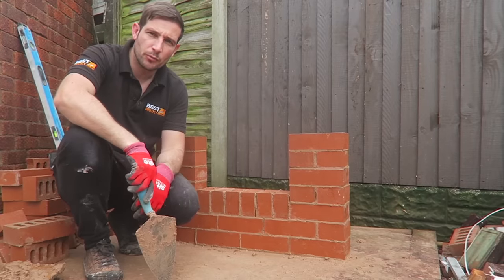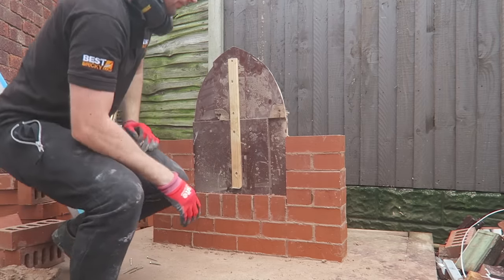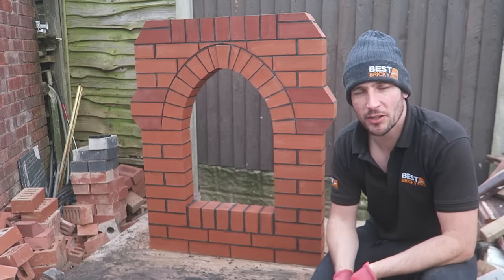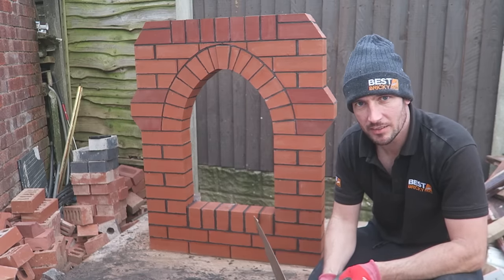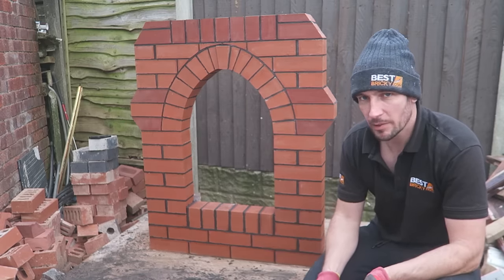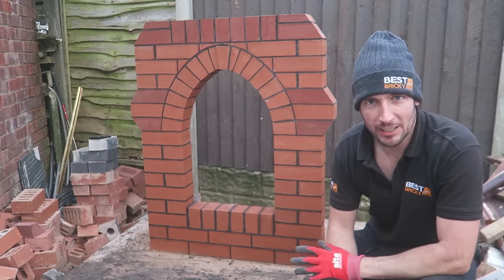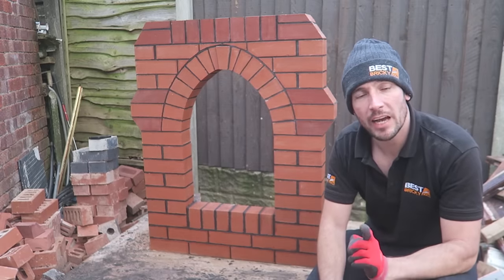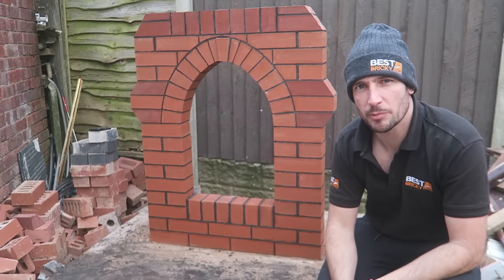Bricklaying - Building Brick Arch feature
today’s bricklaying  i will show you How to build Gothic Arch Feature, hope you enjoy this bricklaying tutorial by stu crompton.

LEARN TO LAY BRICK WITH ME

live streaming

Periscope: stucrompton
Blab: stucrompton
Meerkat: stucrompton